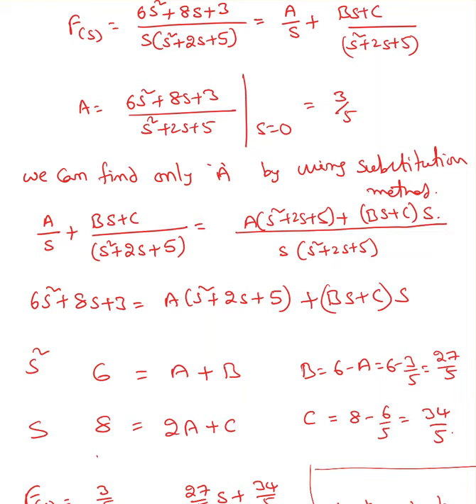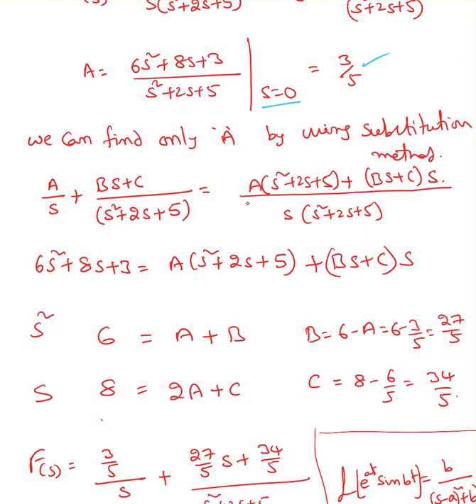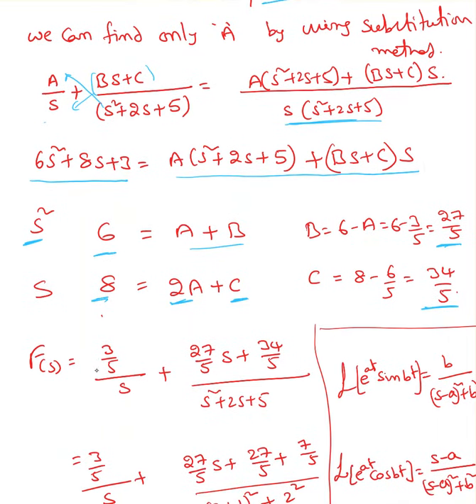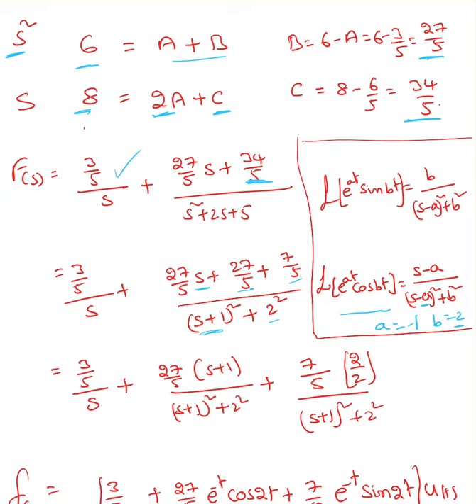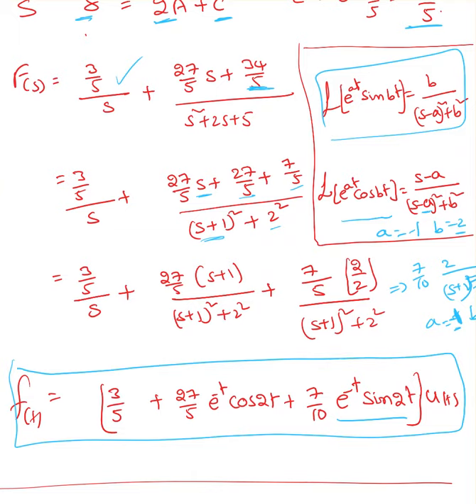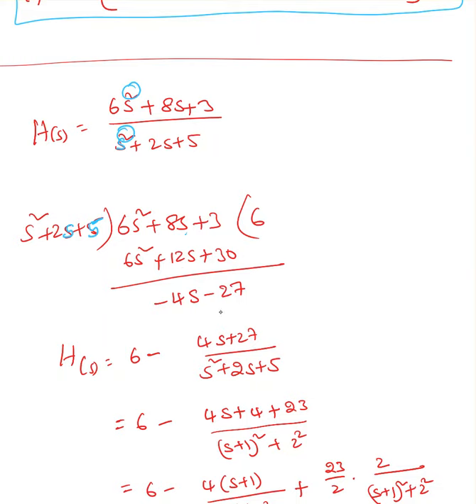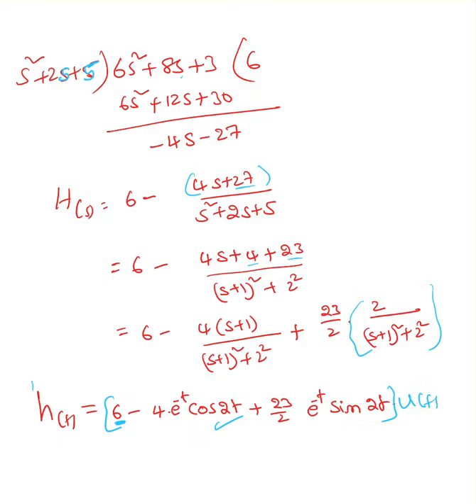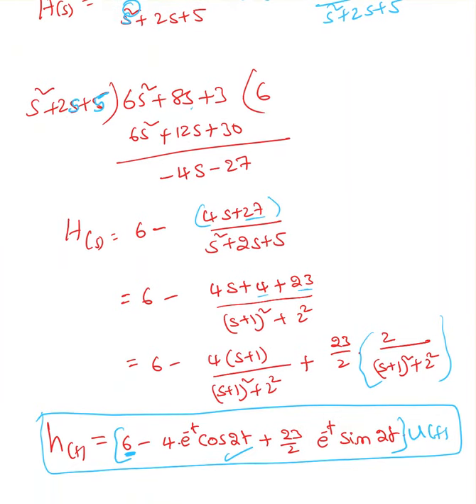Inverse Laplace Transforms 003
Example with complex poles